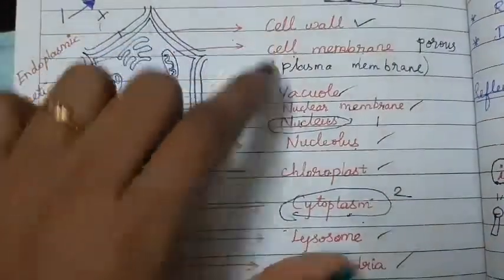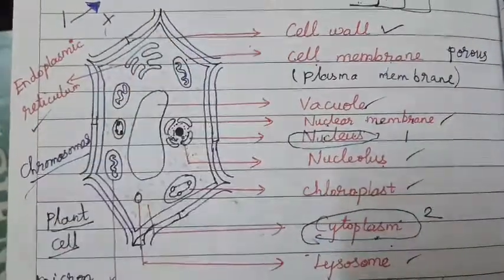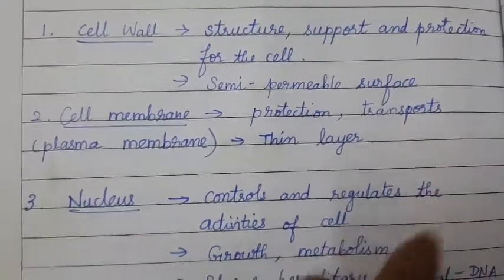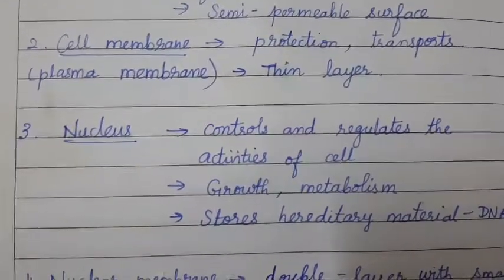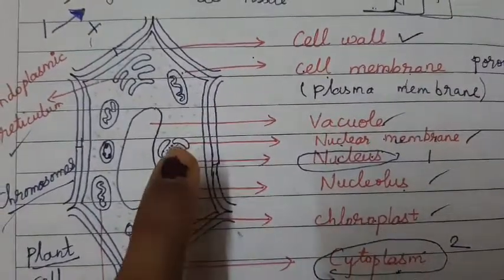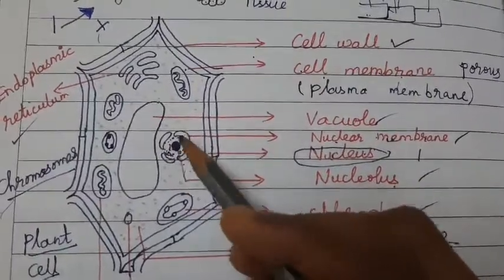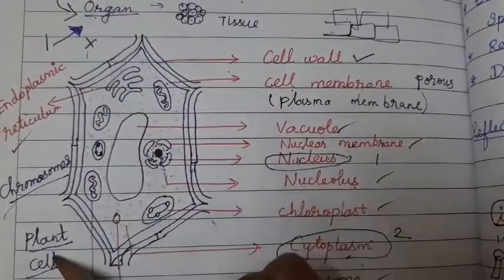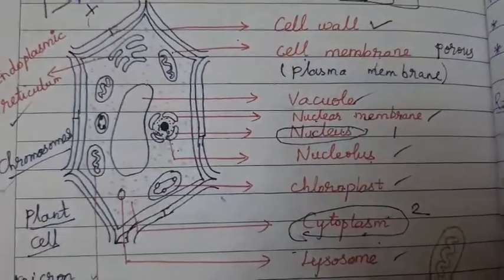Gr 8 bio ch 8 part 3